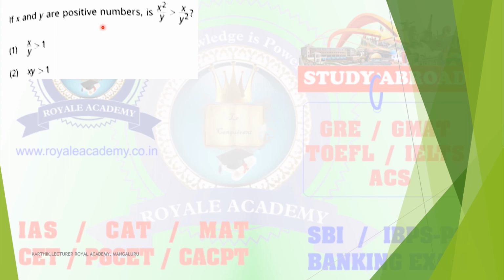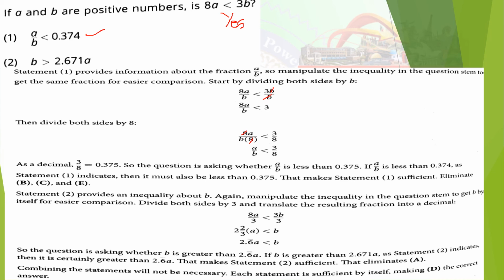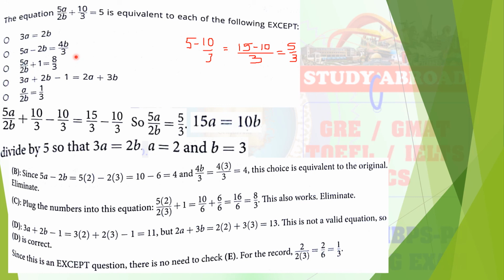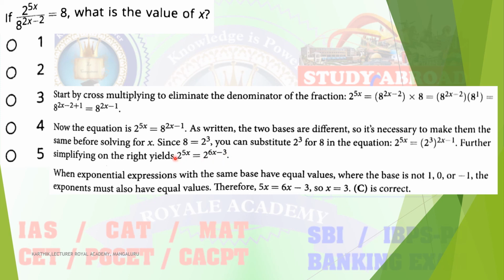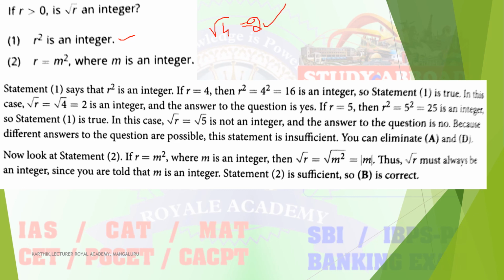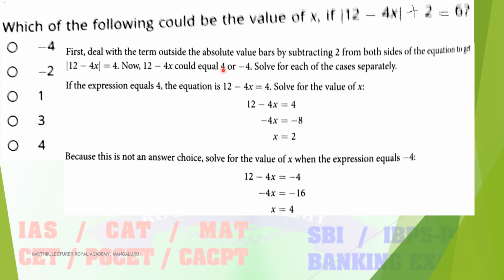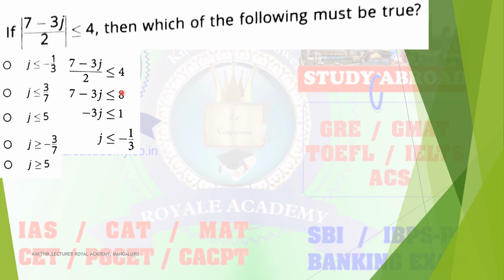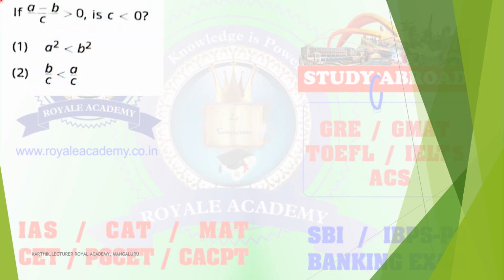GMAT Quantitative Section Class-4